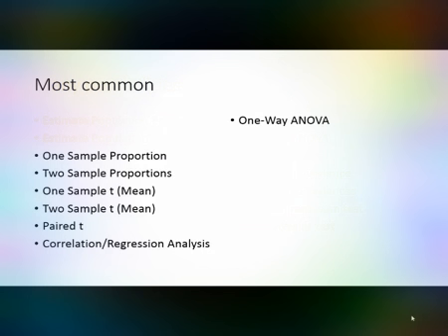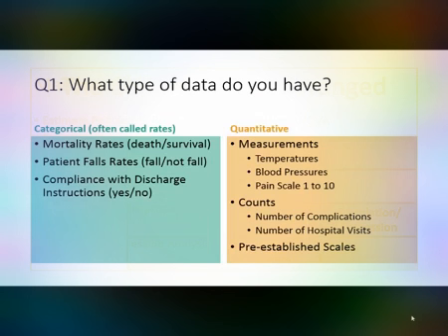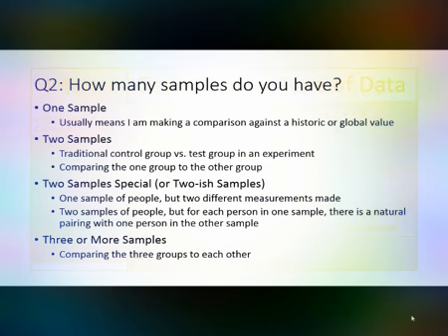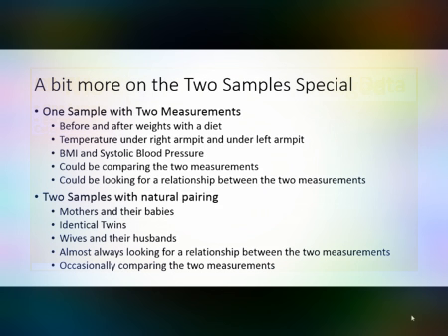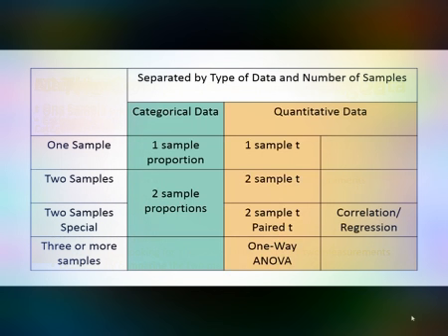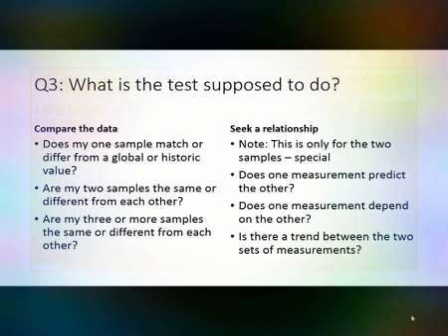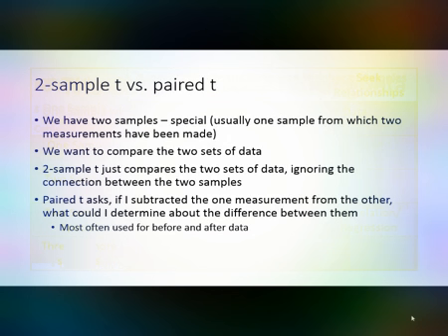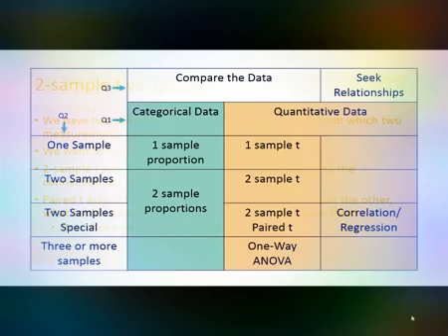How to choose statistical test in research? | An overview | Statistical Tests | Learn Research